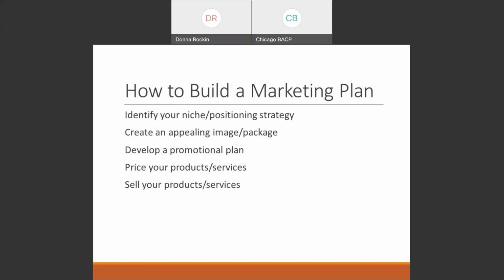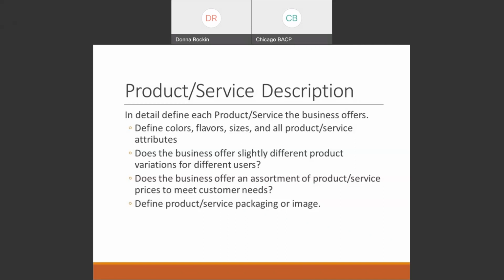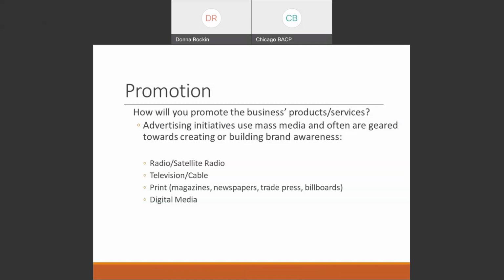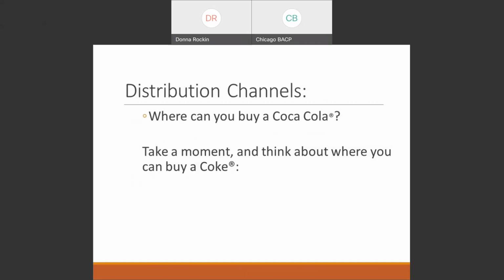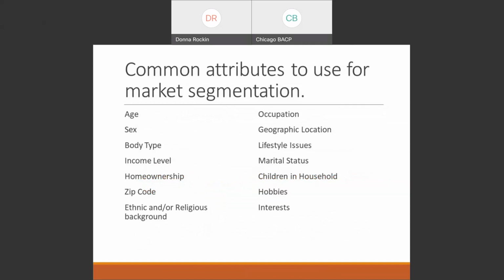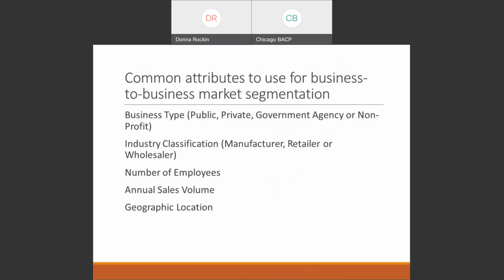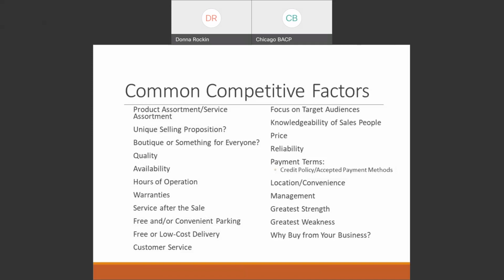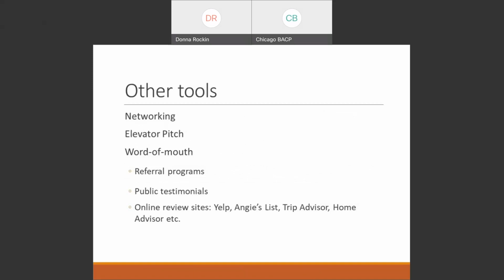Marketing Basics: What You Need to Know !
Presented by Donna Rockin, Rockin Enterprises